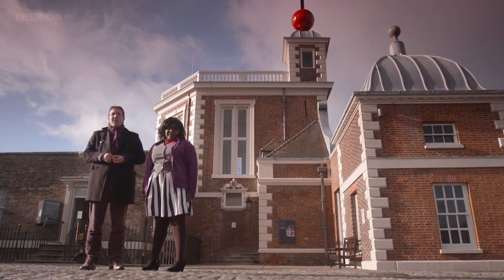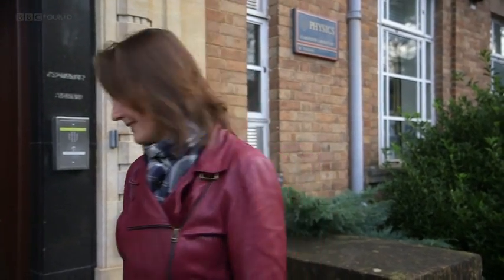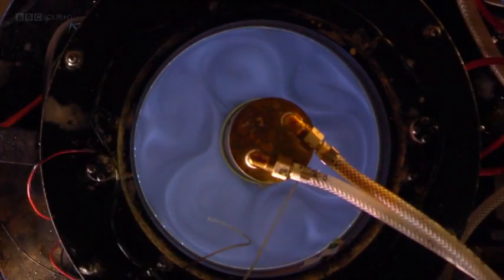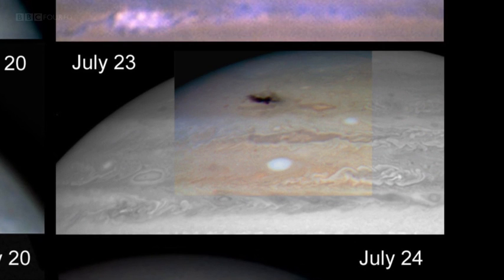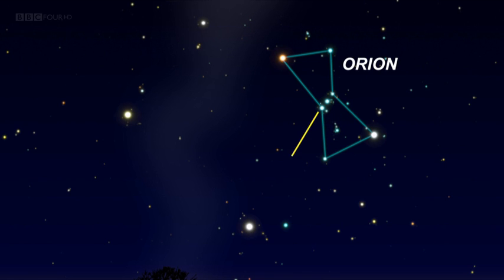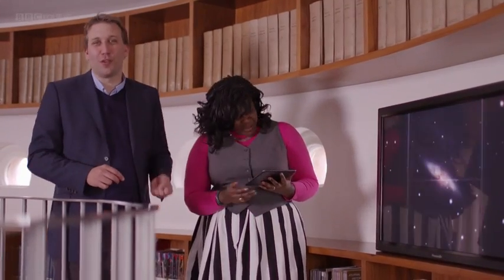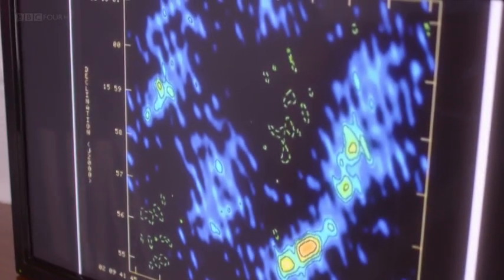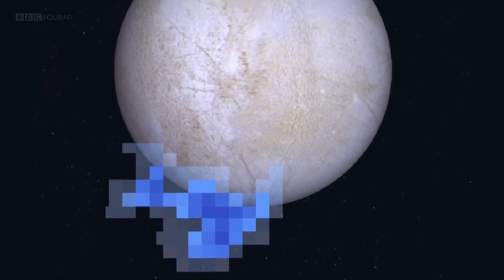Weather Channel BBC The Sky at Night 2014 Jupiter Weather and Moon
Natural disasters can be more powerful and destructive than all other forces on the planet. Throughout human history, hurricanes, earthquakes, tsunamis and other devastating catastrophes have threatened to wipe out civilizations around the world. Serial Killer Earth brings together a leading team of experts to analyze gripping video footage and eyewitness testimony. Their goal is to determine what caused today’s natural disasters and how they stack up against the worst of all time.